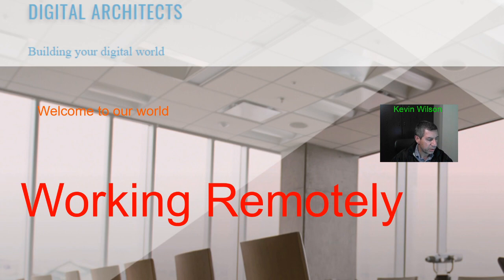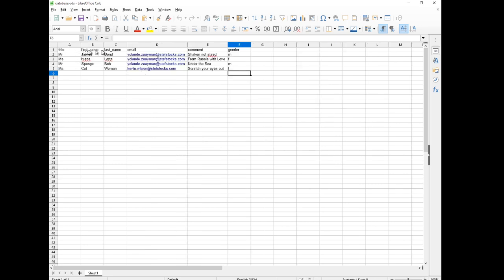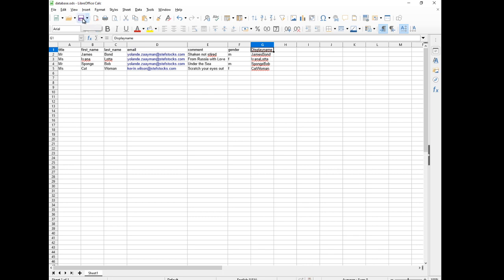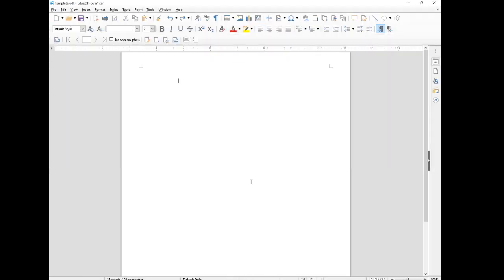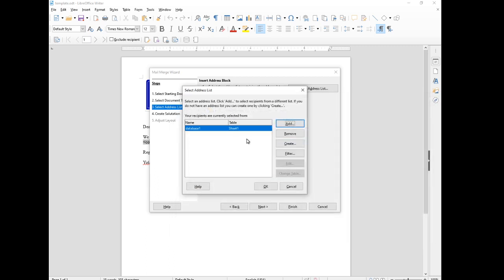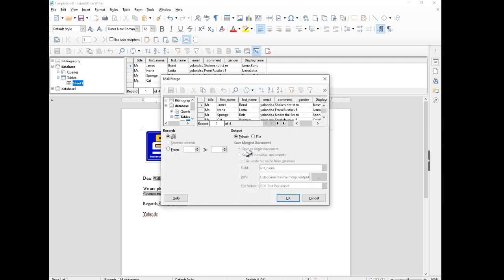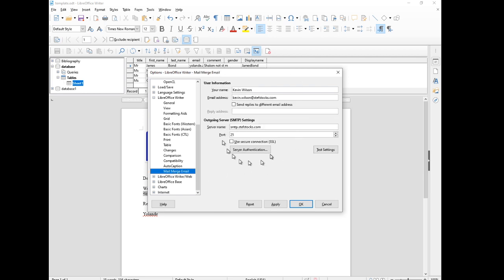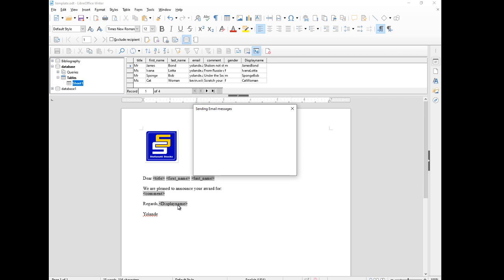mail merge open office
Would you like to automatically have custom PDF documents created and emailed to a long list of users? Then this is for you!